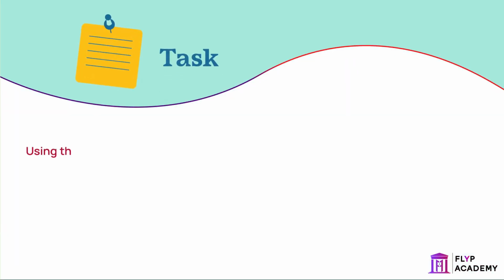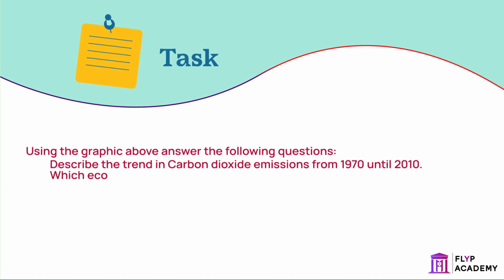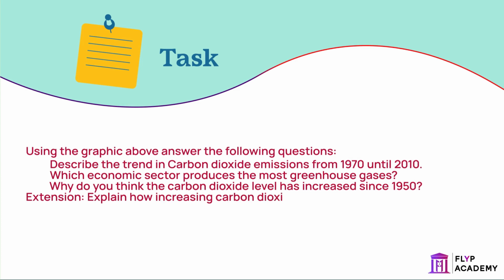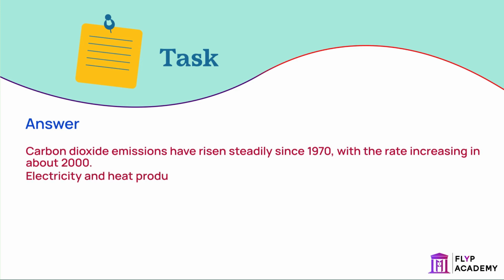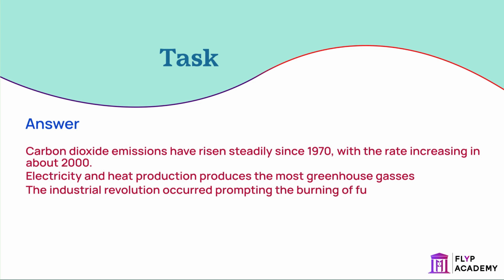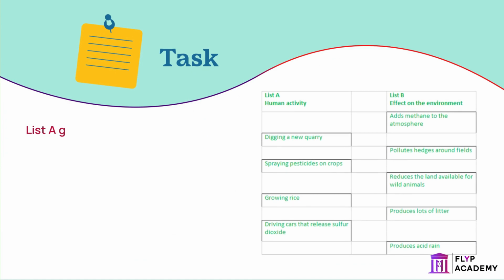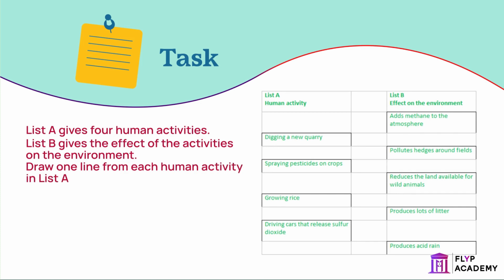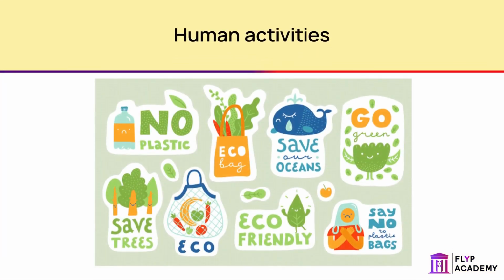Impact of Environmental Change | GCSE Biology - Ecology | Flyp Academy